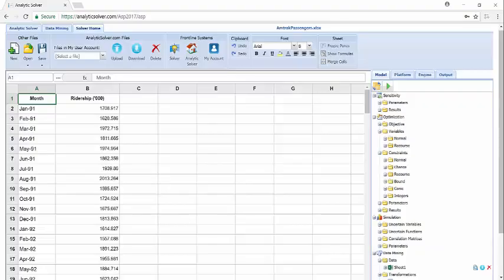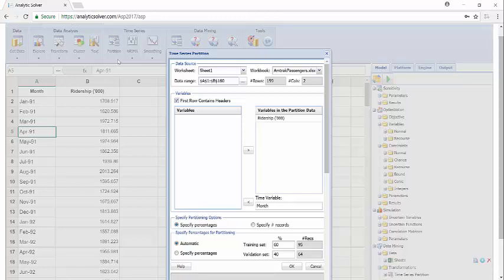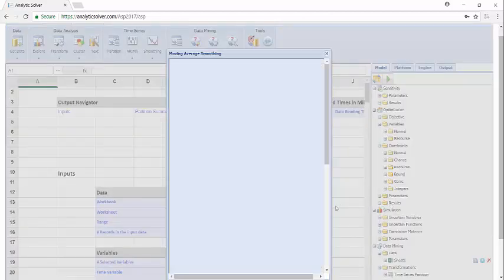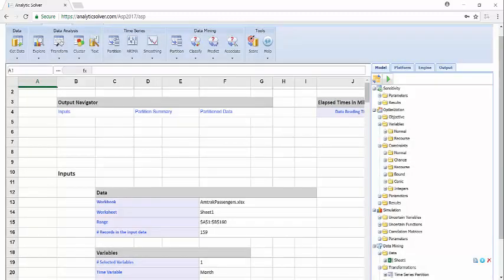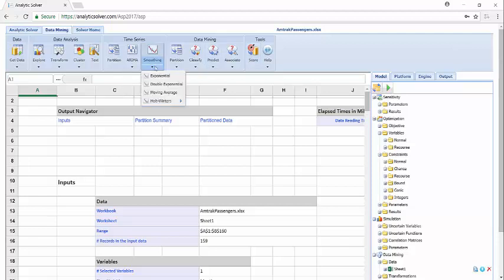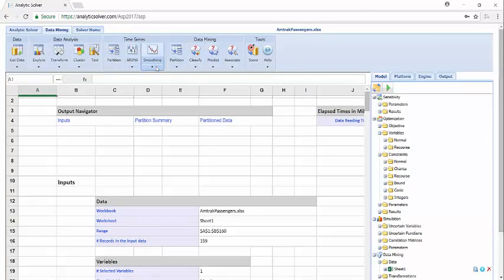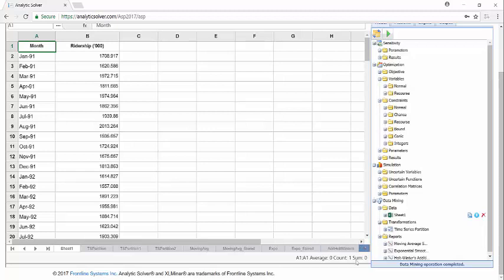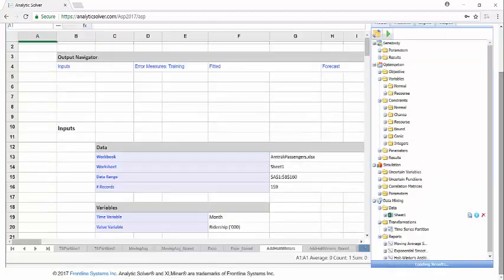Smoothing with Cloud XLMiner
Learn how to forecast using smoothing techniques in cloud-based XLMiner platform